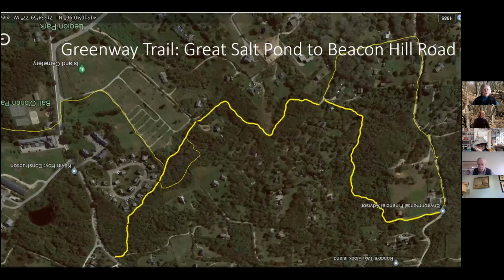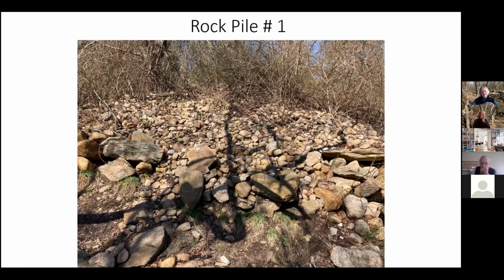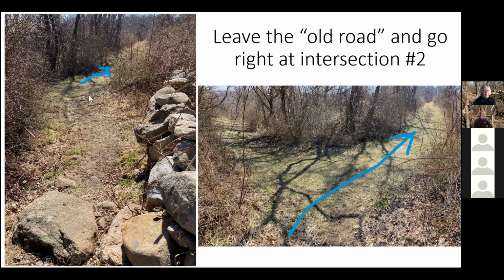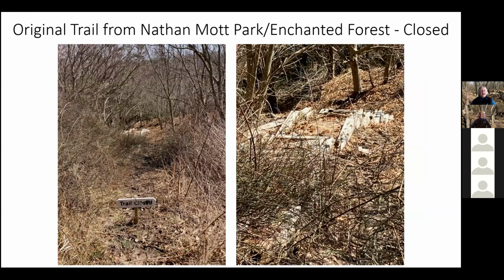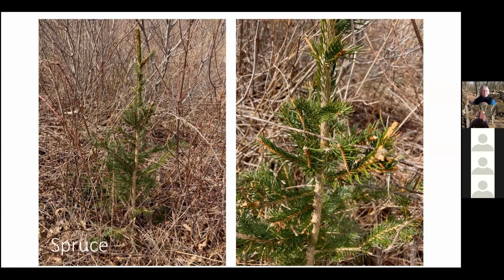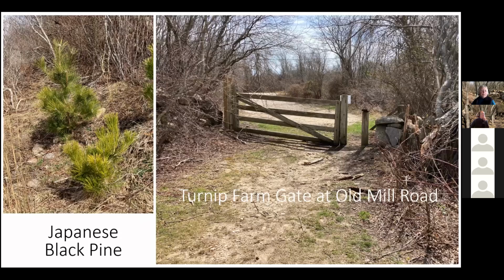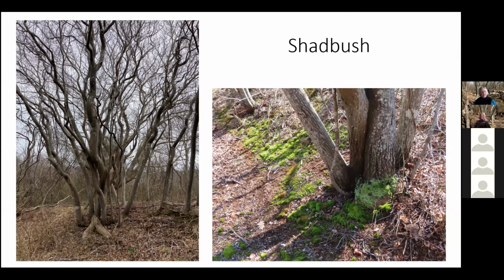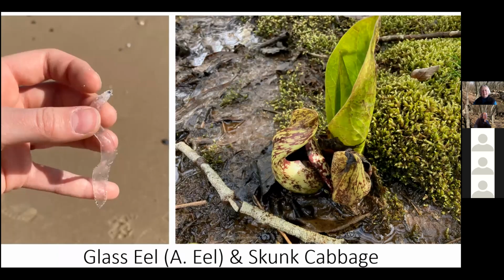Greenway 2: Beacon Hill Road to Old Mill Road | Explore Block Island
In the second leg of the Greenway Trail series, OVF Naturalist Kim Gaffett starts down an old cart path, now being reclaimed by nature. This route passes near Nathan Mott Park and the Turnip Farm. There is unbelievable beauty to be found by looking closely at smaller subjects, like mourning cloak butterflies and haircap moss.